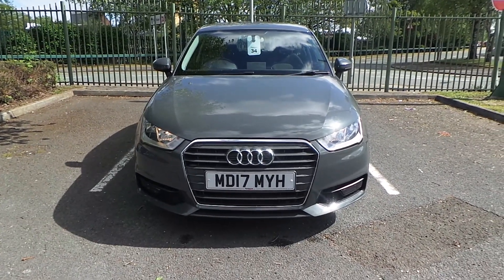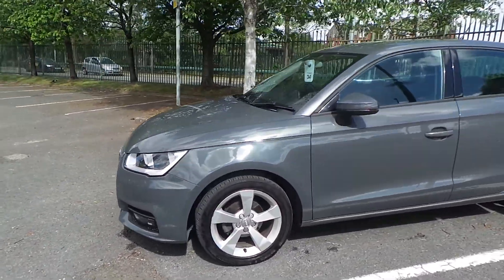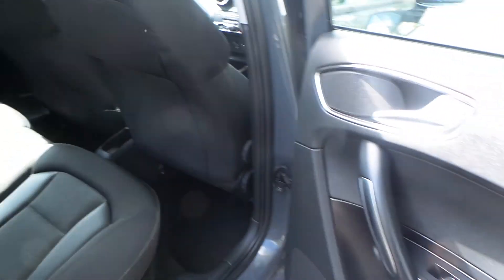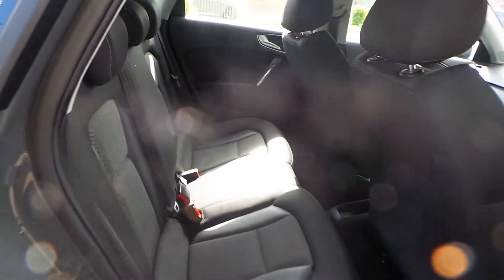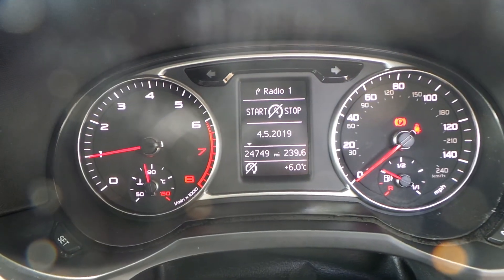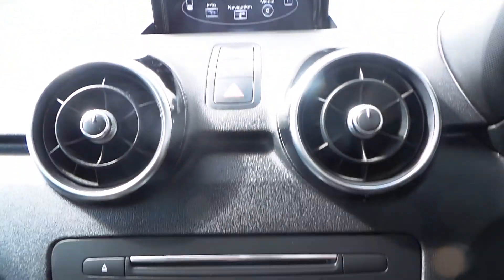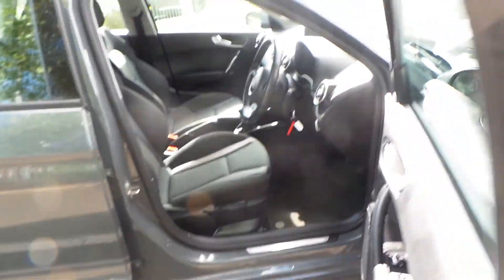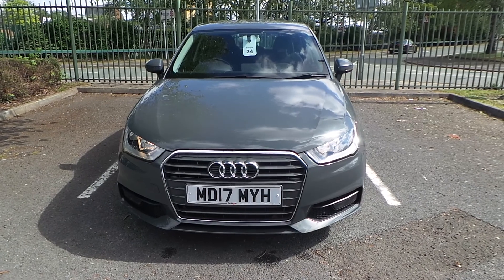Audi A1 1 0 TFSI Sport 5dr MD17MYH